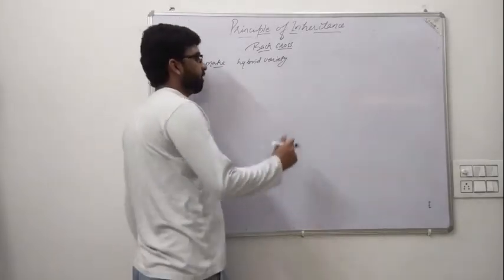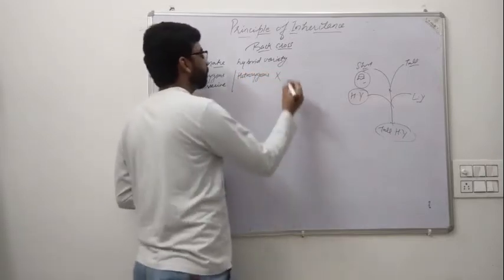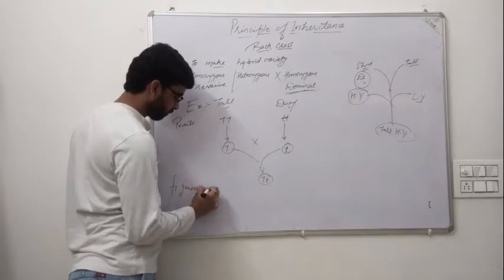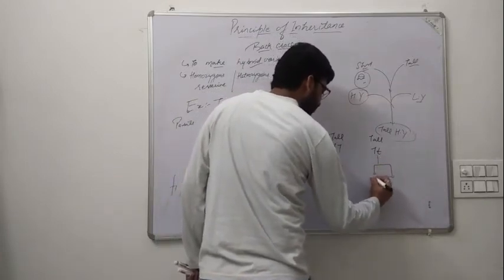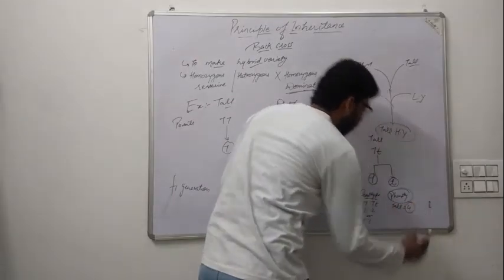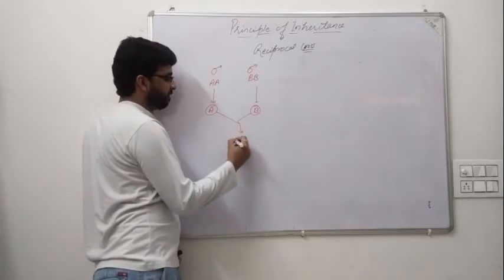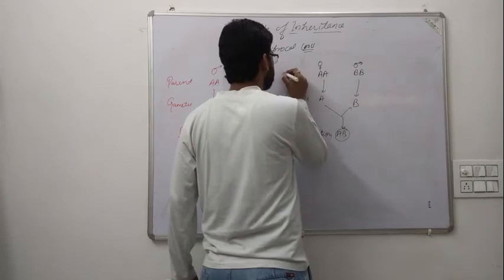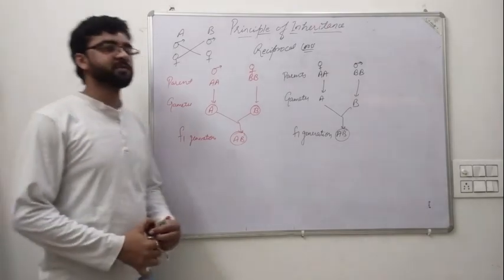Principle Of Inheritance | Back Cross | Gaurav Sir